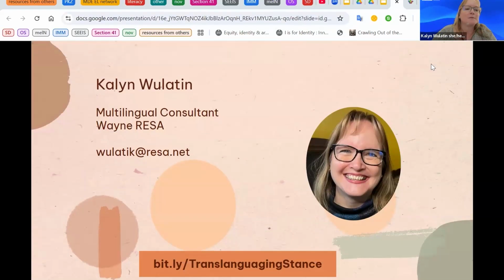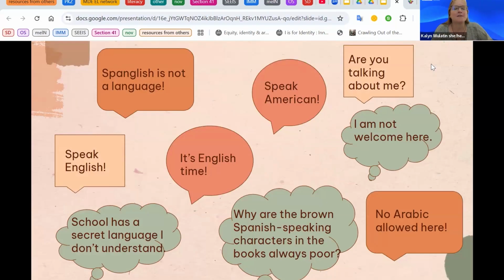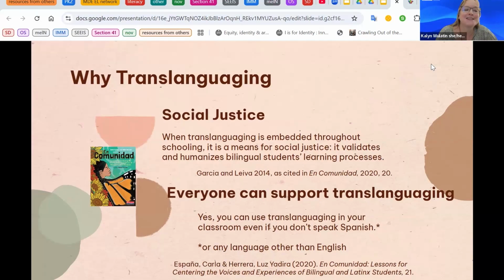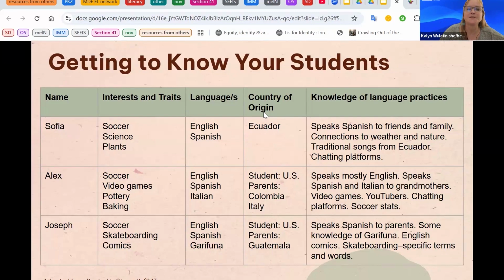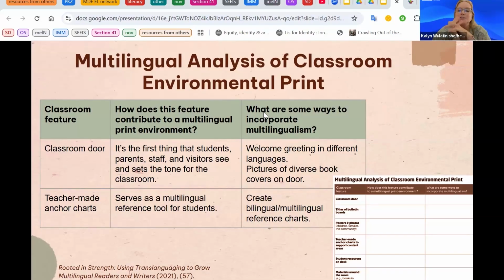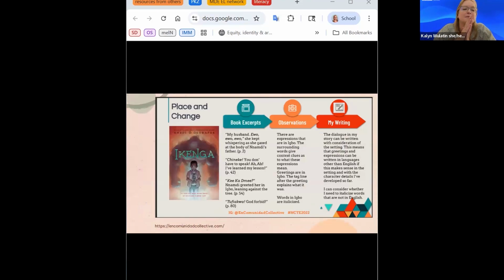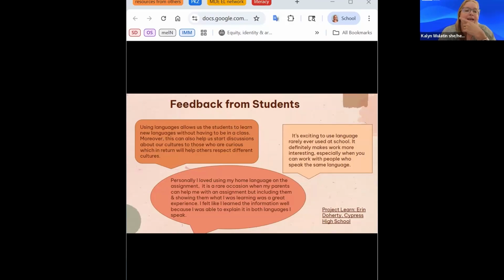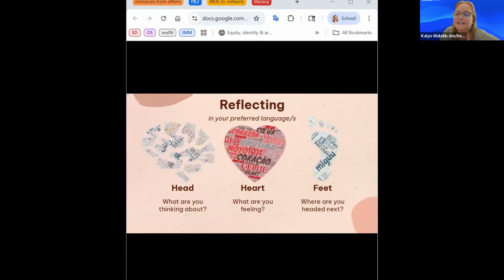Translanguaging: Strategies for Home Languages in the Classroom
What is translanguaging, and how can we use it to support our multilingual learners–even if we do not speak the home language/s of our students? This session provides an overview of the benefits of translanguaging and practical strategies to help students make meaning using their full linguistic repertoire. When implemented well, translanguaging promotes healing, positive identity, belonging, and agency for multilingual students. Join us and take on a translanguaging stance, regardless of your role or how many languages you know.